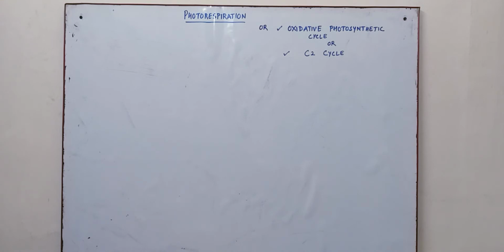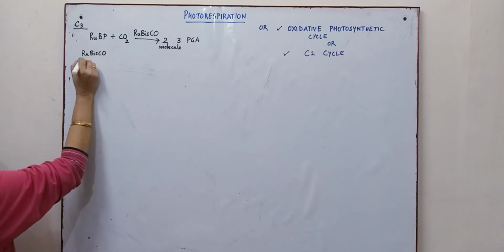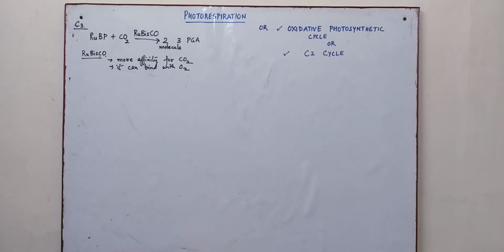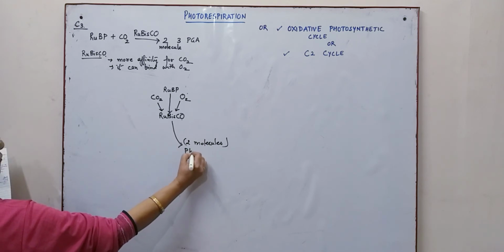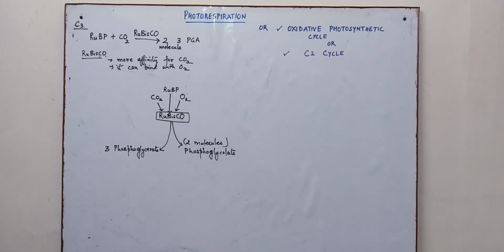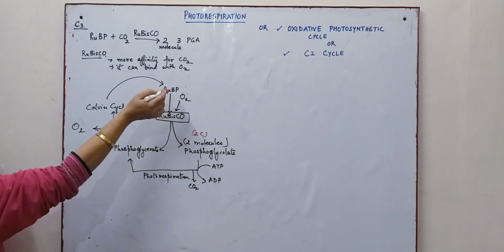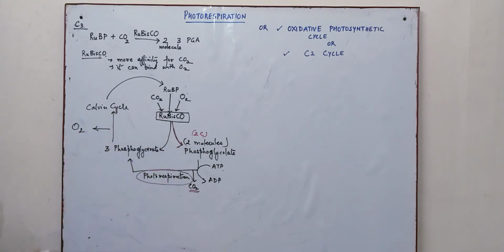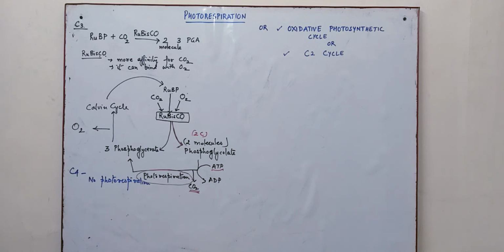Biology Tutorials |Class XI | Photorespiration